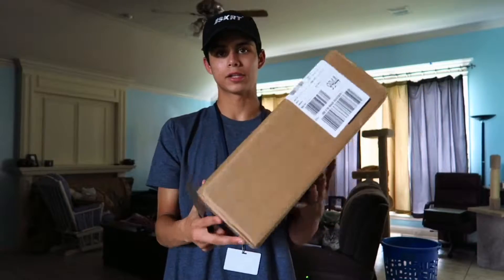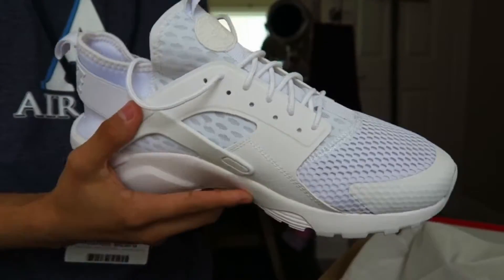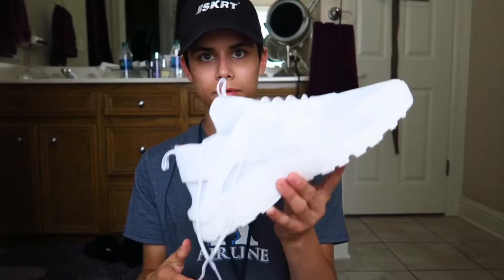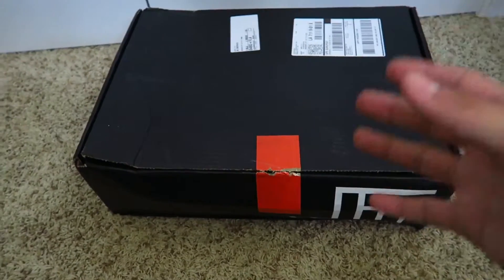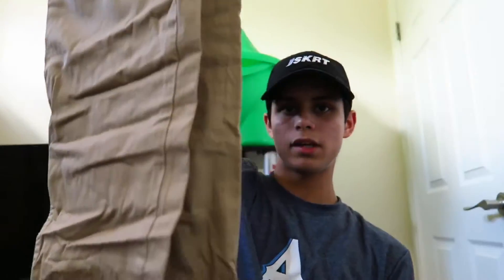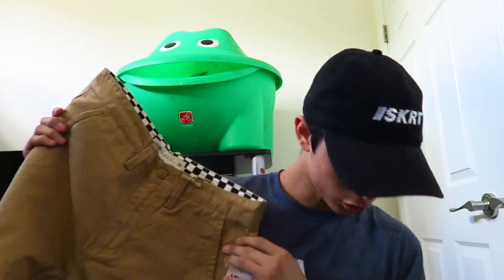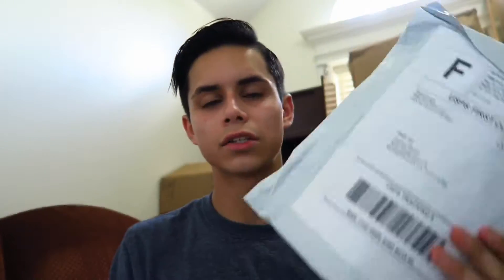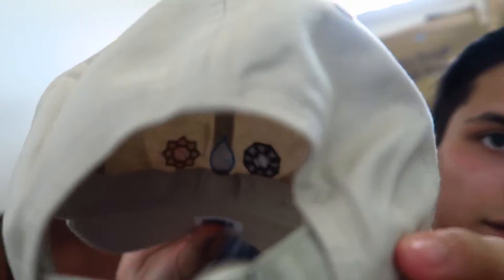FIRE UNBOXING! (SHOES, CLOTHES, AND MORE)